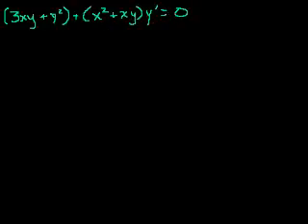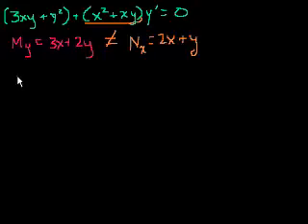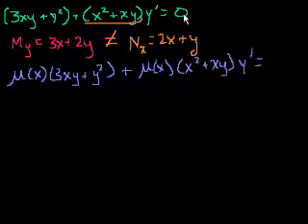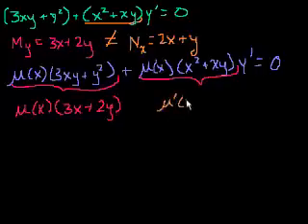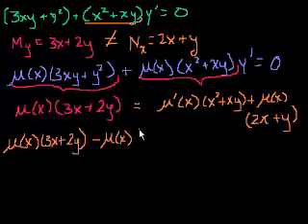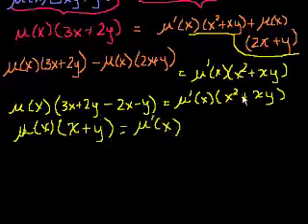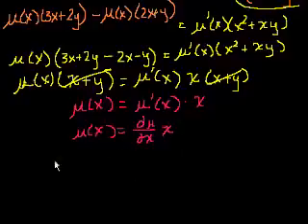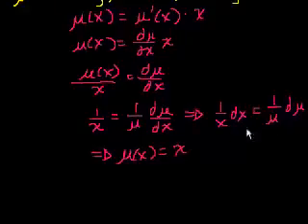Math Differential equations - Integrating factors 1